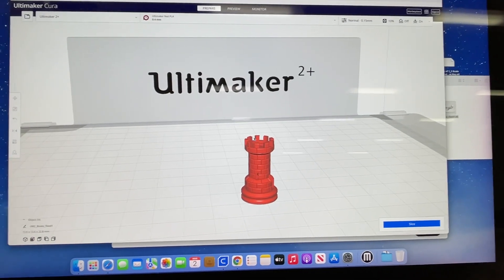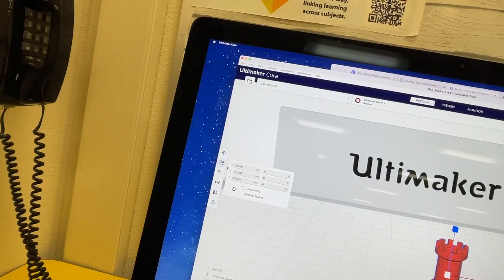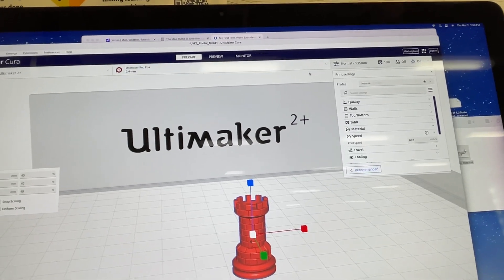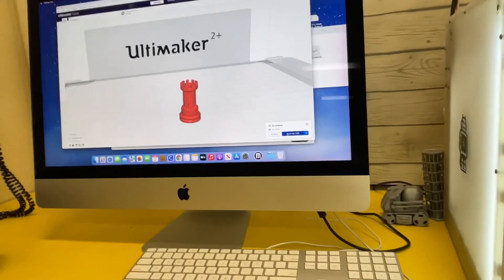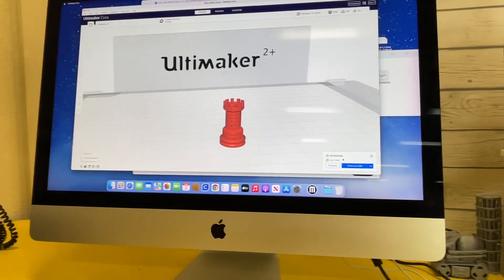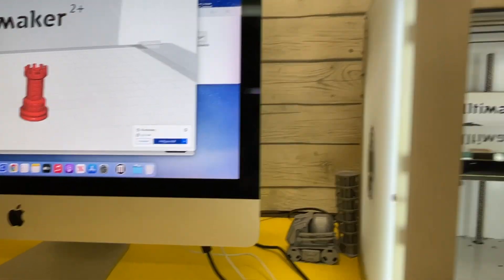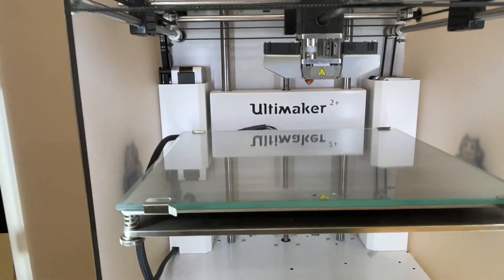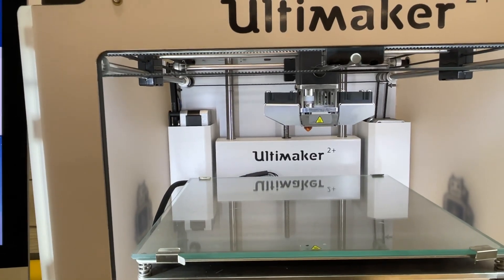Ultimaker 2+ Won’t Printer